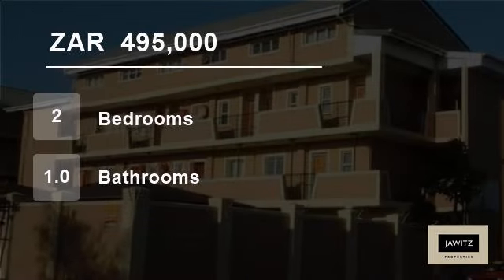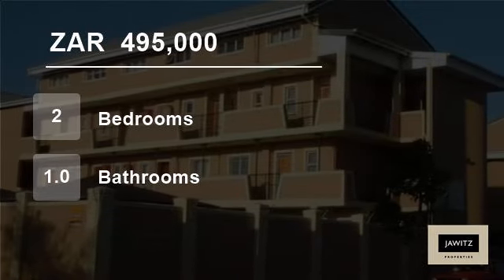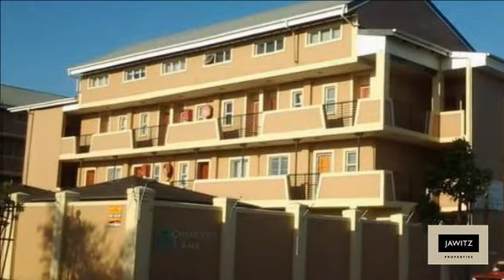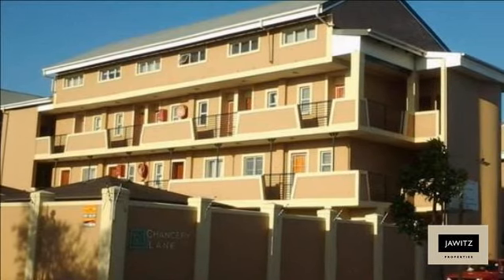2 Bedroom Flat For Sale in Uitzicht, Cape Town, South Africa for ZAR 495,000...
Property Description

Invest in this neat well maintained apartment. Top unit with vein new laminated floors in bedrooms. Rental income can cover bond repayments. Well managed & maintained complex close to Durbanville schools, transport & Durbanville Malls